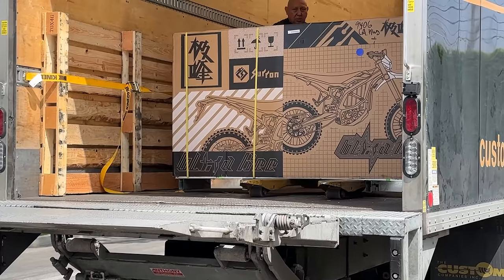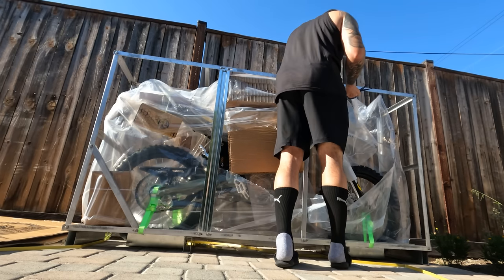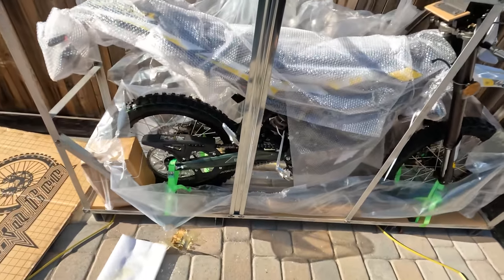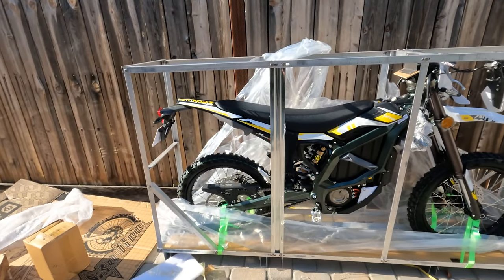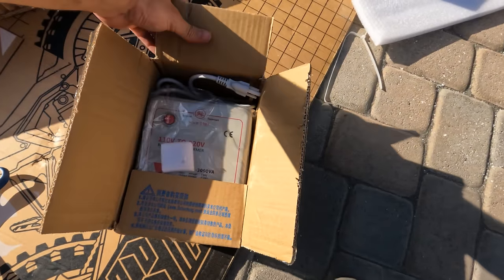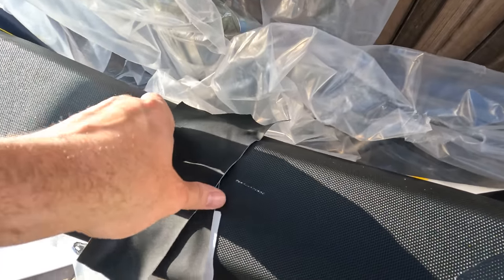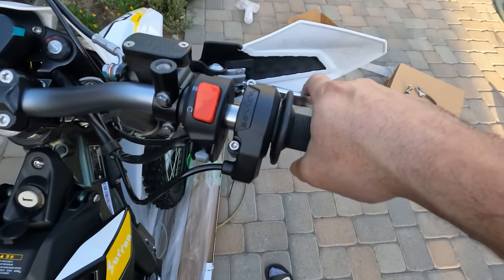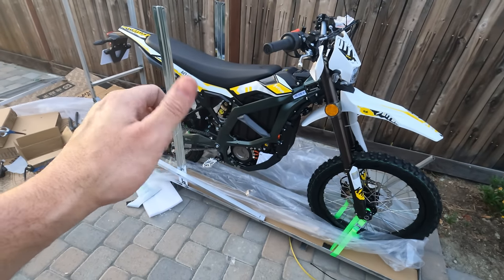BUYING A NEW 2023 SUR RON ULTRA BEE - UNBOXING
Today we are unboxing my new sur ron ultra bee! it comes stock 74v with a 55ah battery which is awesome. lets check it out!

My gear list:
Helmet - Alpinestars S-M10 Medium
Gloves - Fox Dirt Paw
Jacket - Fox Titan Sport
Gopro 10
Backpack - Hi Viz Camel Pak

TAGS - electric bike electric cycle mtb mountain biking mini bike fat bike e bike electric motorcycle mountain bike electric dirt bike bmx cycle ebike segway x260 lectric xp lite how to wheelie a mountain bike segway dirt ebike x260 crip walk tutorial ariel rider grizzly sur ron light bee x serena williams crip walk stark varg dirt bike stark varg electric motorbike e dirt bike electric dirt bikes mini bmx how to crip walk step by step for beginners bmx wheelie bmx tricks for beginners 2022 SUR RON X BLACK EDITION LIGHT BEE bmx street 360 180 barspin how to wheelie manual los angeles LA hollywood compton gang zones crips bloods south central 72v 74v